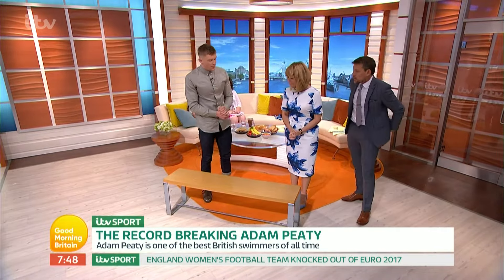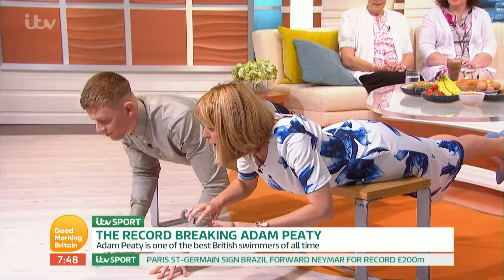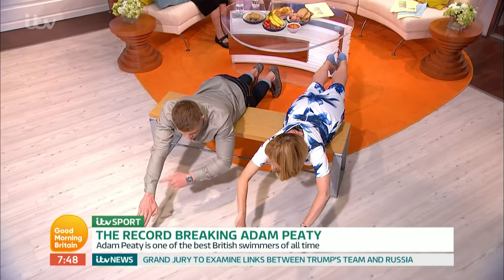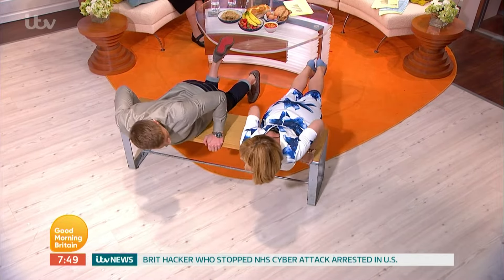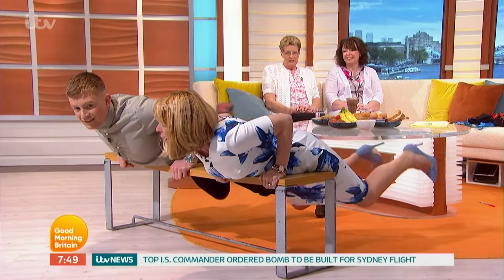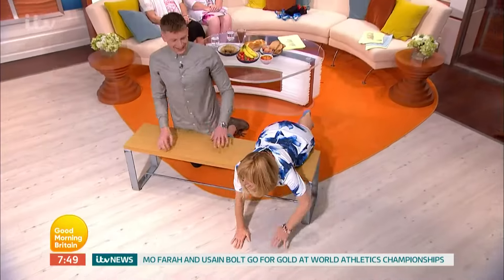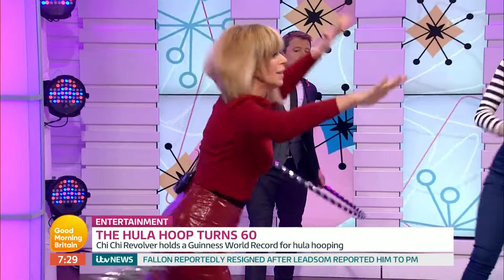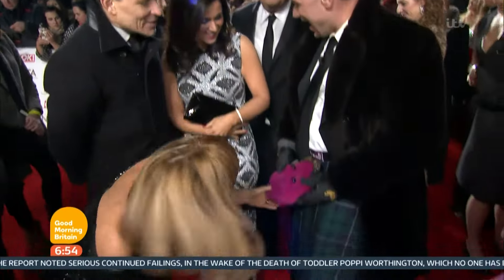Kate Garraway 817 dry swimming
Remix of Kate's air swimming.